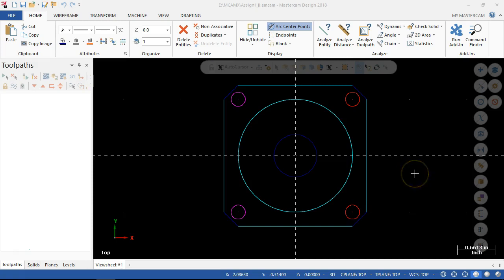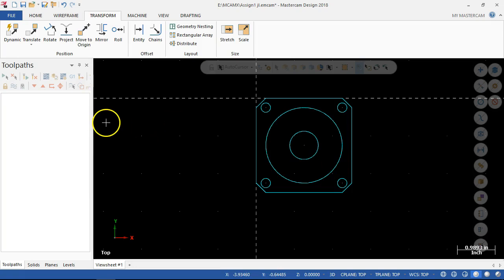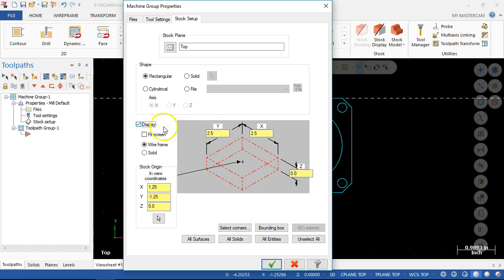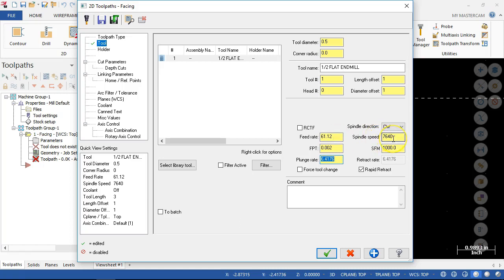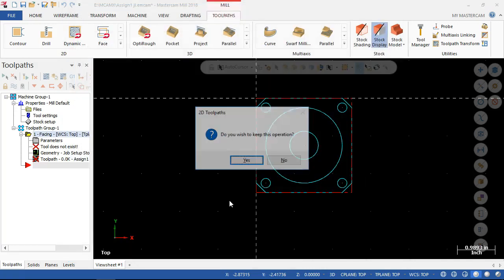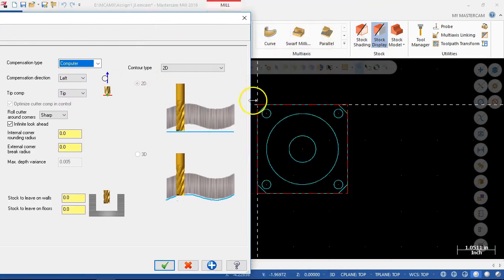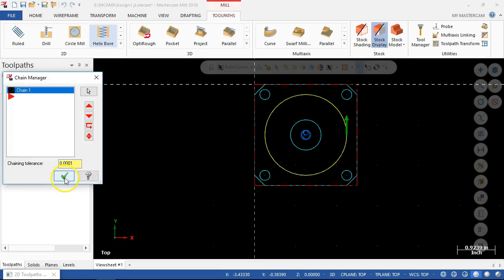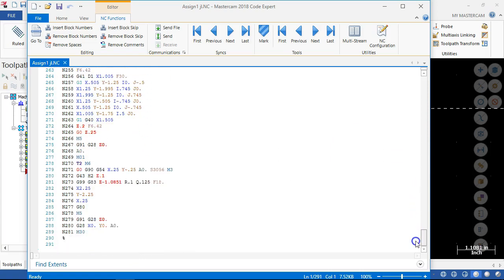20180911 Assign1 Tut1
This ran longer than I expected, fast forward to the toolpaths if you want to jump past the discussion.